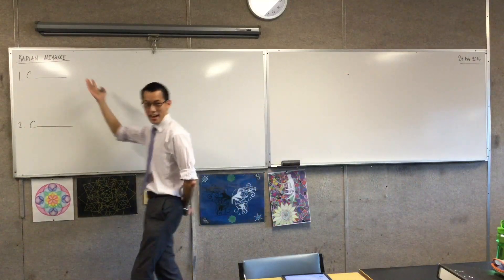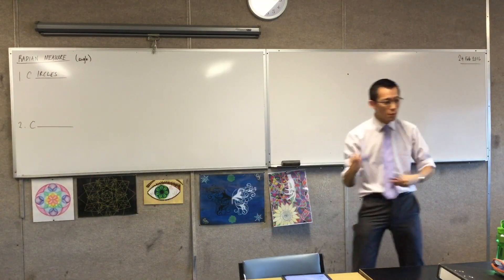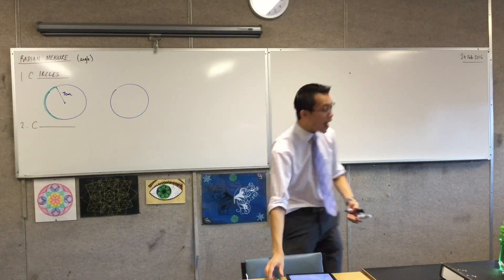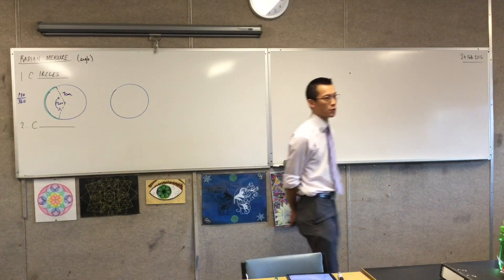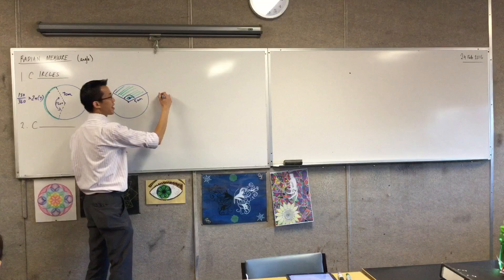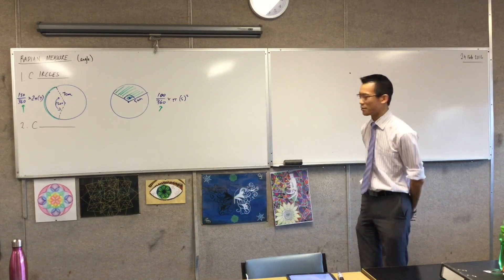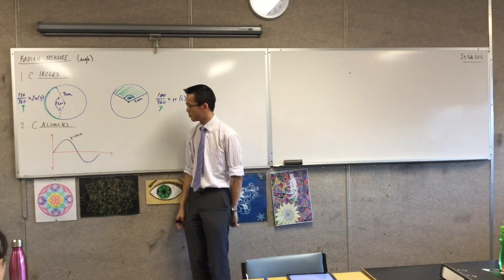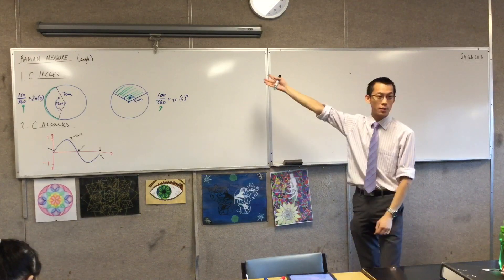Radian Measure (1 of 4: The worth of Radians in Circles & Calculus)